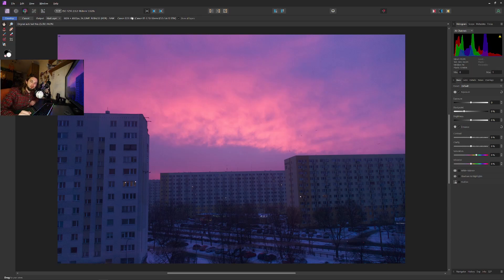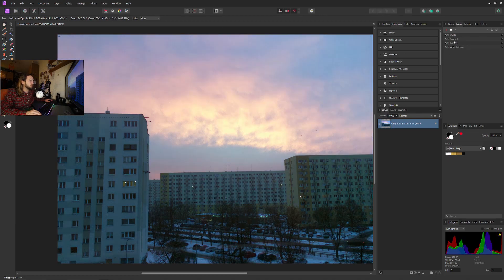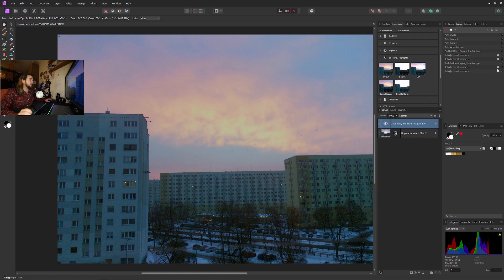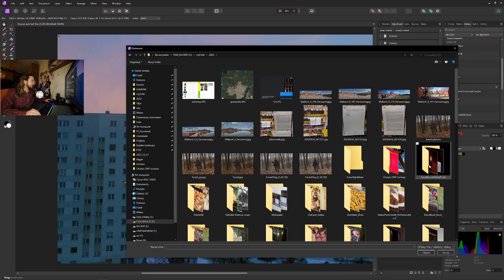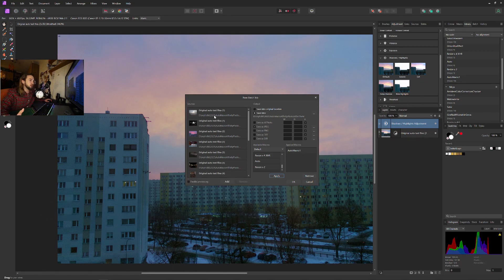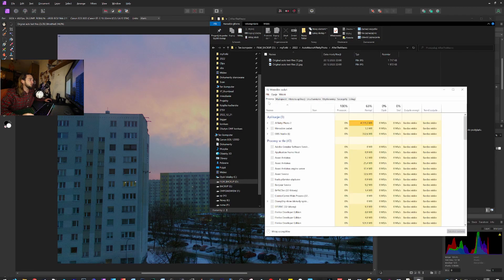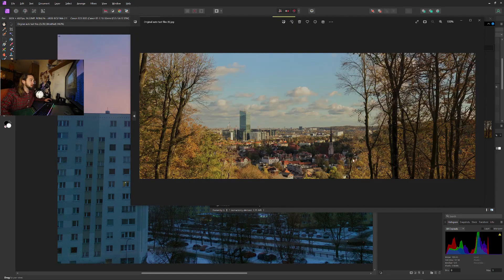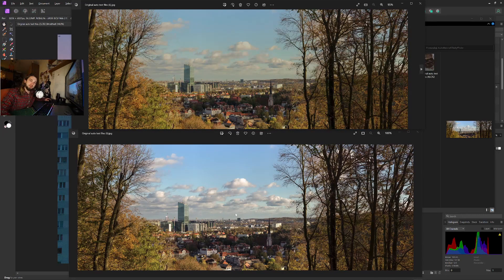Batch processing in Affinity Photo, 10 seconds per 24 MP raw photo, auto fix all images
This is a simple video about how You can use the Affinity Photo 2 batch job module for Your advantage. It works kinda like presents. Just select the images, select the list of all the macros that should be applied, set the output dimensions and click OK. Then wait for couple of seconds and Your images start poping up after processing.

00:00 Intro
00:20 Record a macro
01:34 Create a batch job
03:45 Compare the images

Likes are FREE and help appraciate my work and help me out. ! 🖖
Constructive feedback is highly appreciated  !!